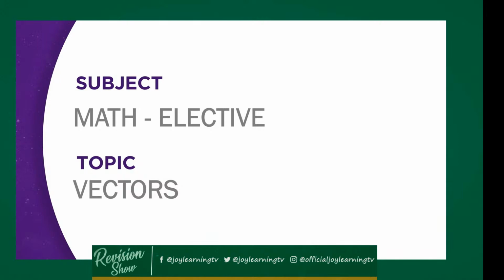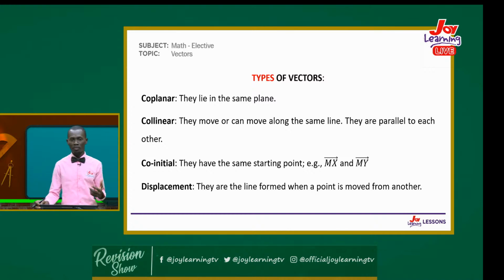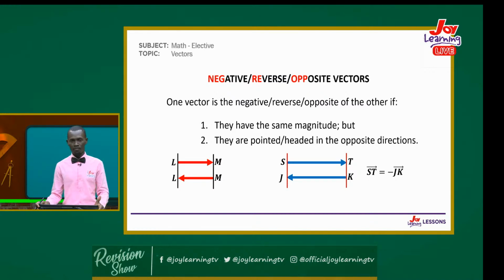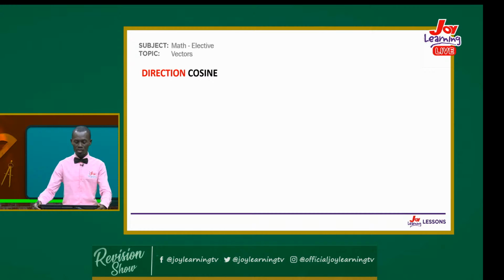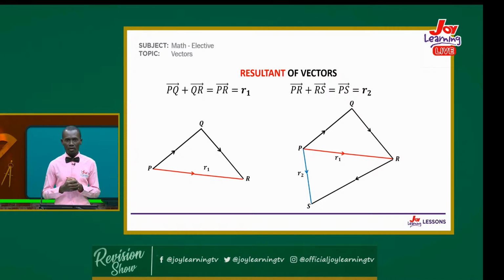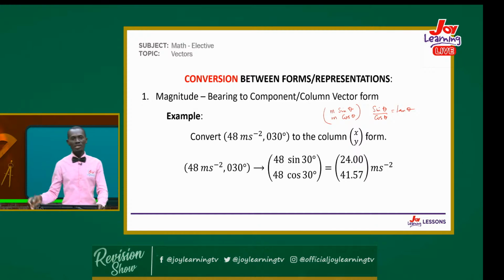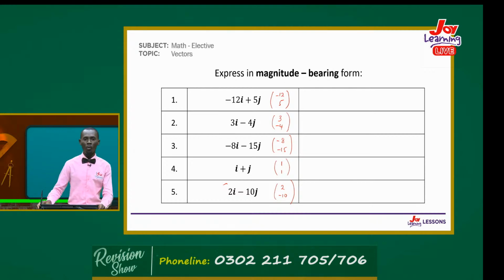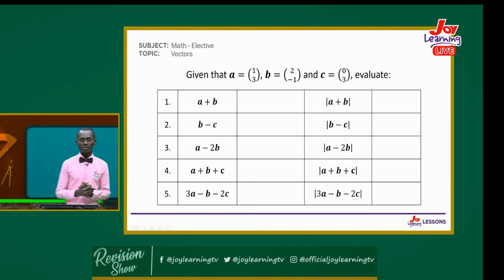SHS Revision Show - Elective Maths - Vectors (19 - 07 - 23)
Watch the live stream of the Joy Learning SHS Revision Show with your Elective Maths facilitator,  sir Danso.